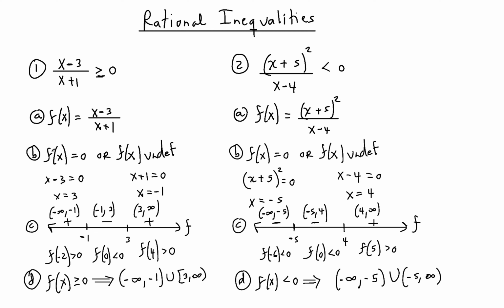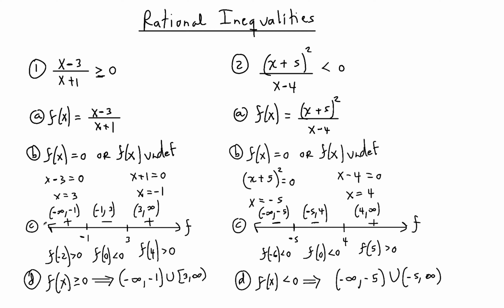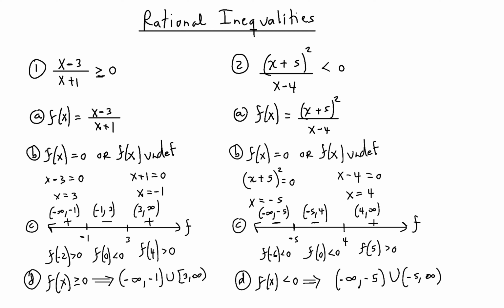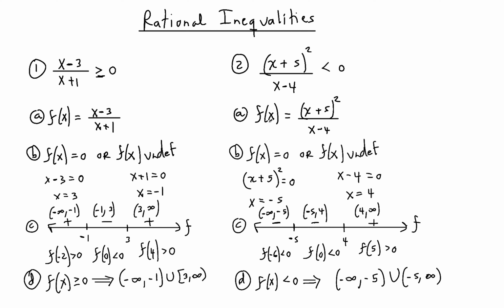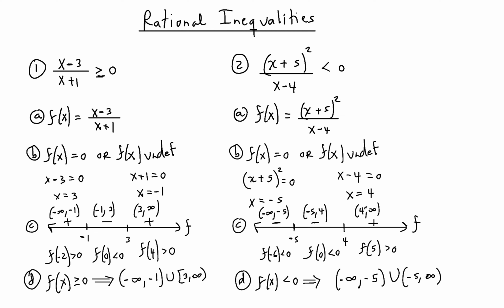Rational Inequalities | Polynomial and Rational Functions